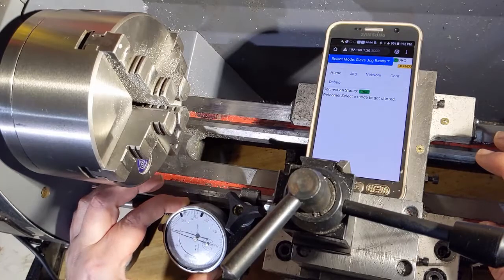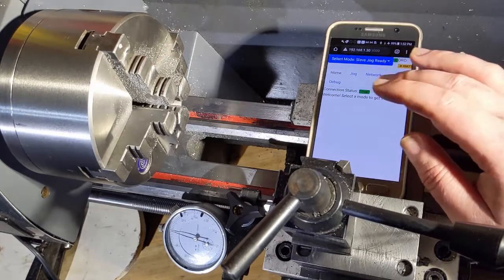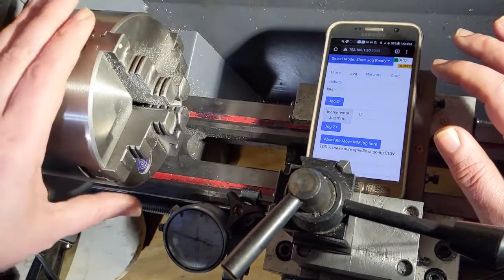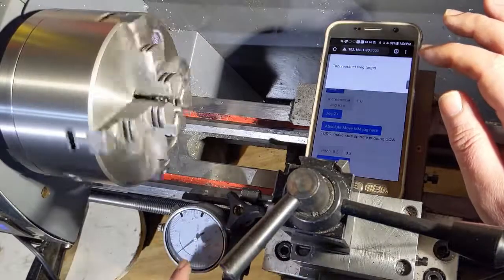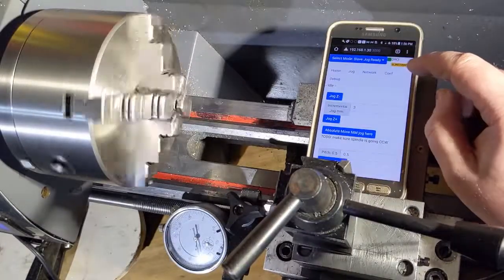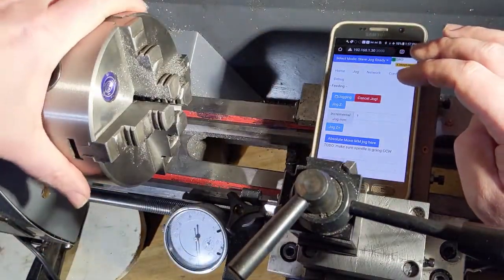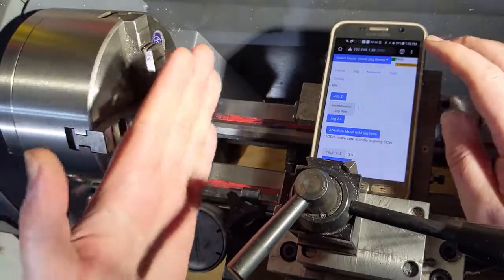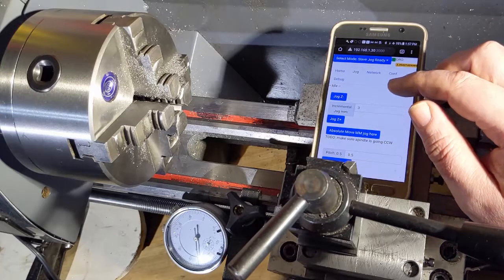espELS part6 added stops and refactoring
esp32 electronic leadscrew project update